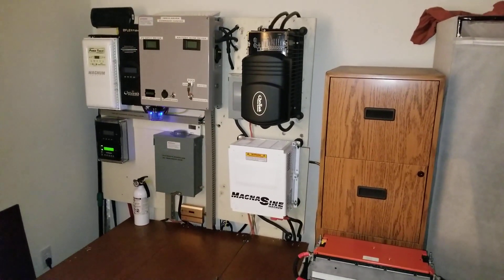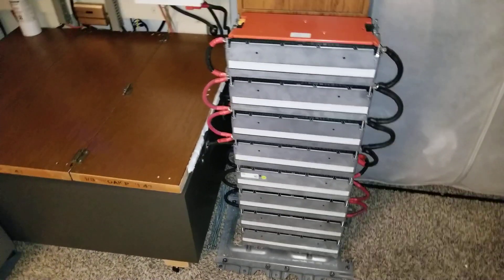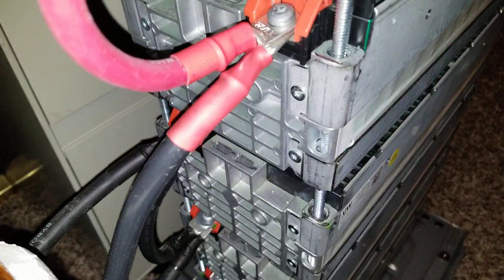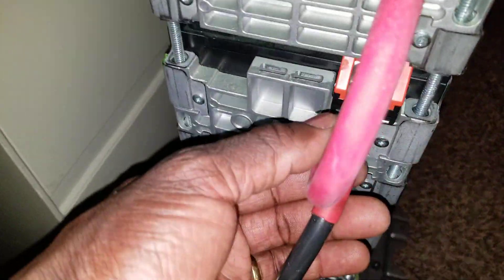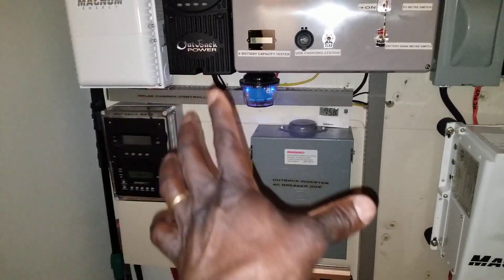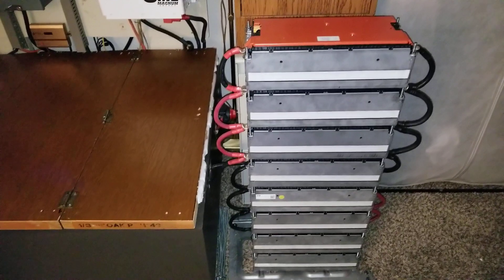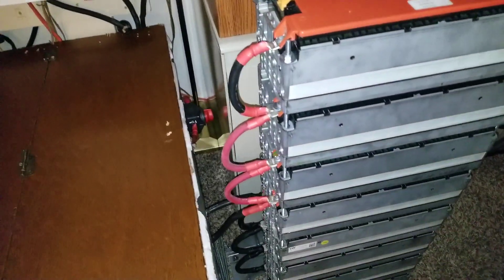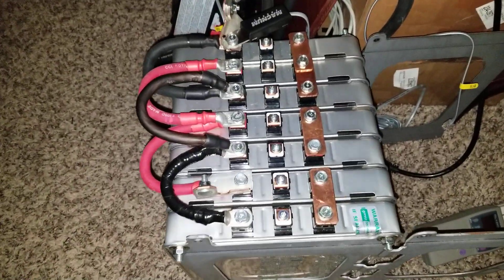AUTOMOBILE & SOLAR BATTERY POWERWALL: Lithium The Future Petroleum (Part#1)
8.544kWh Volkswagen e-Golf Lithium Powerwall.

VW eGolf Module is assembled in a 3 parallel 4 series module.
Busbars are welded together.
Rated at 75Ah.
Tested at 72Ah.
Cell Voltages
Maximum: 4.1V
Nominal: 3.6V
Minimum: 3.0V
Module Voltage
Maximum: 16.4V
Nominal: 14.4V
Minimum: 12V
Battery manufactured by Sanyo (Japan)
Module Size
Length: 14 inches
Width: 6 inches
Height: 4 inches
Weight: 21.5 lb